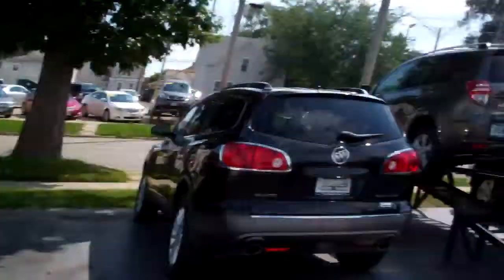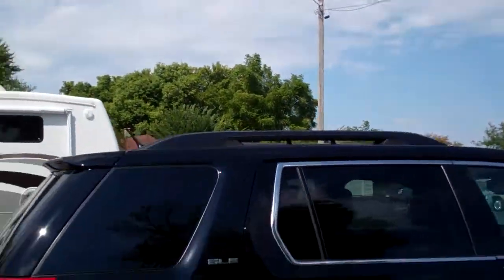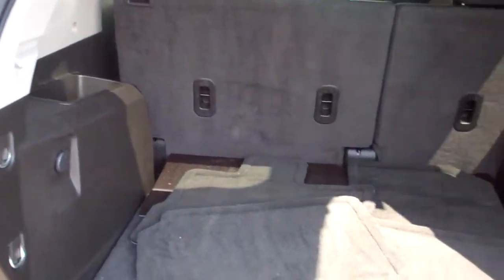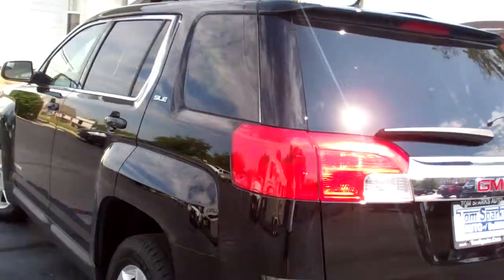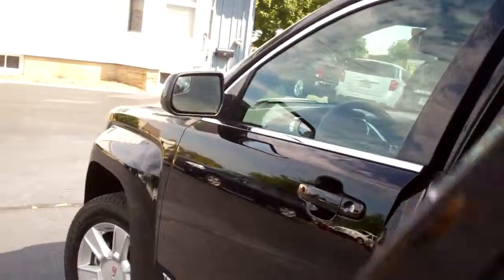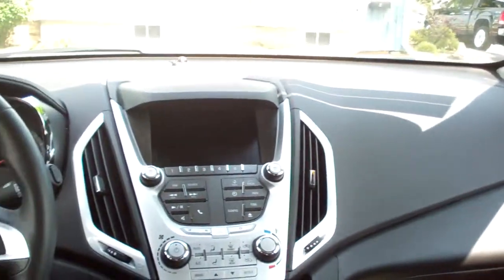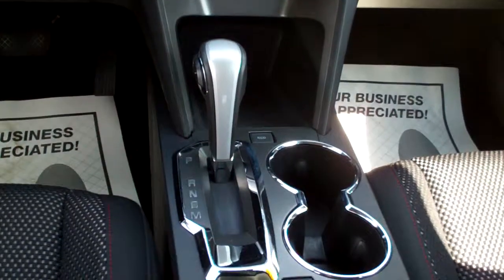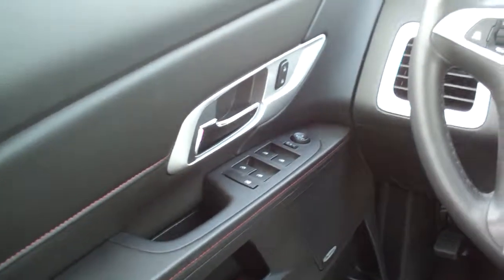2013 GMC Terrain SLE great mpg Dekalb IL near Hinckley IL.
C;EAN AUTO CHECK, PRIMIUM SOUND SYSTEM, POWER SEAT DRIVER WITH LUMBAR CONTROL, POWER MIRRORS HEATED, POWER LOCKS, POWER WINDOWS, CRUISE CONTROL, REMOTE KEYLESS ENTRY, REAR VIEW CAMERA, 17" ALUMINUM WHEELS, XM RADIO READY, ONSTAR READY, TIRE PRESSURE MONITORING SYSTEM, FOG LAMPS, BLUETOOTH READY, ANTI LOCK BRAKE SYSTEM. GREAT MPG WITH THIS ONE!!!